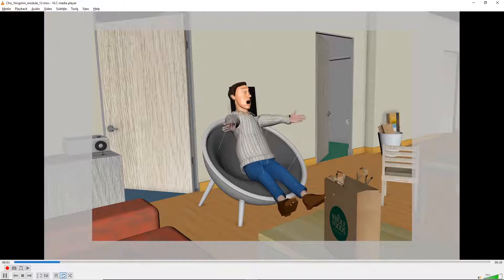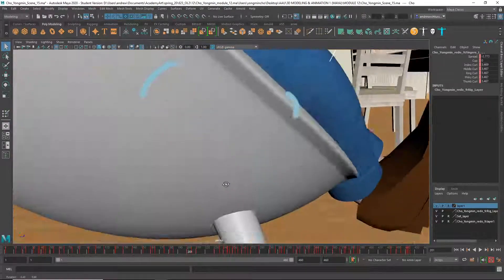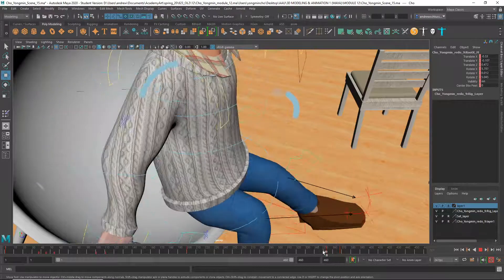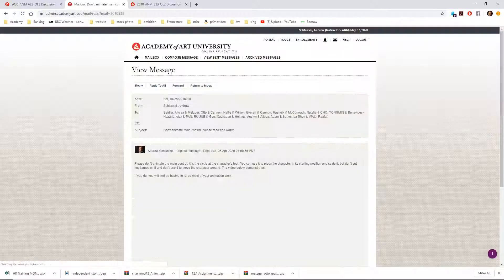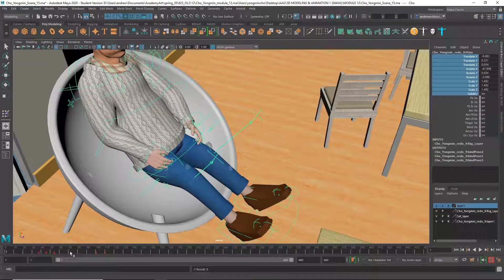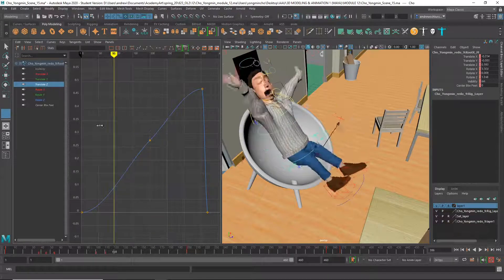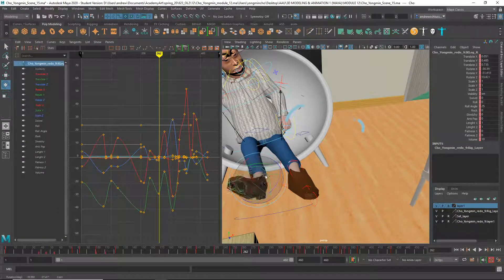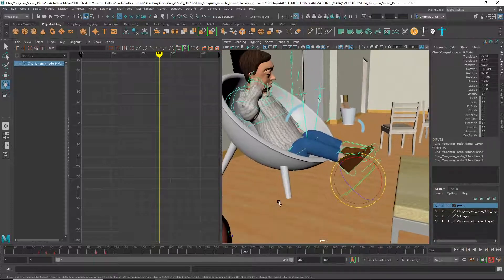spring 20 anm 623 OL2 12 yongmin cho